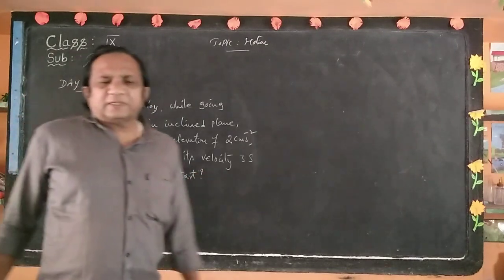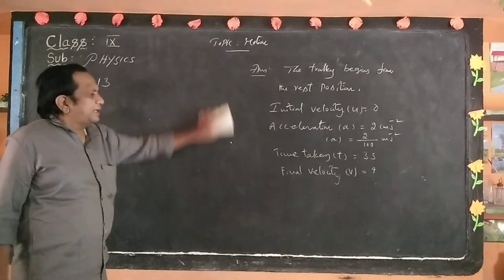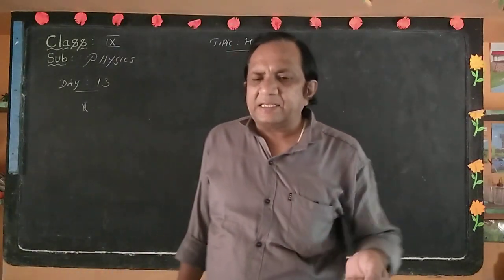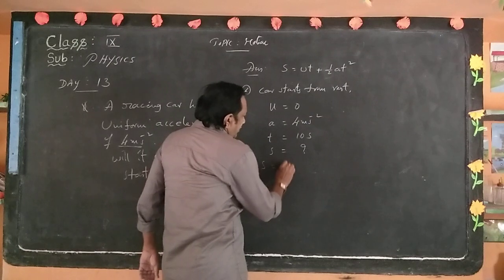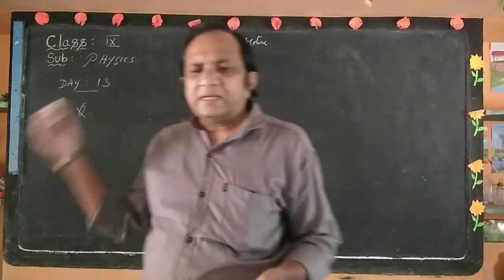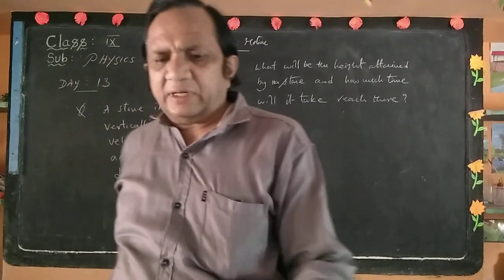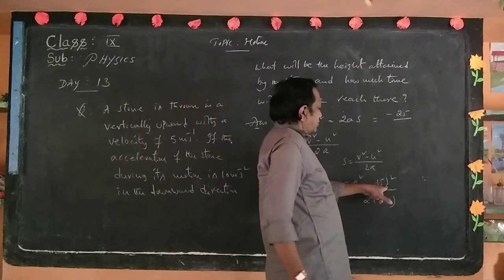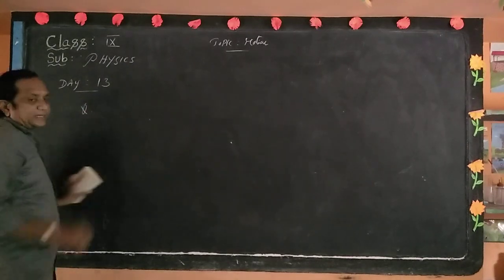9TH CLASS BIOLOGY,DAY-13